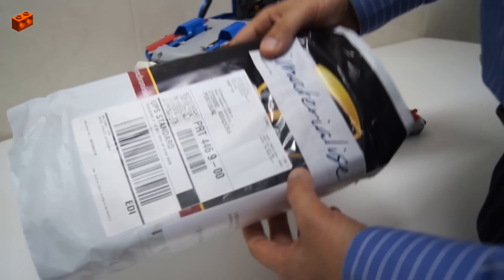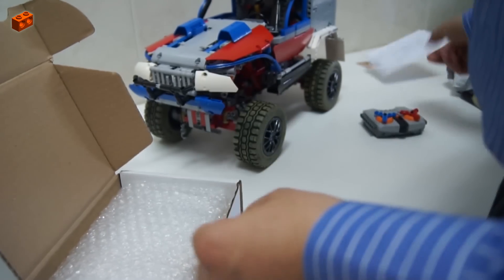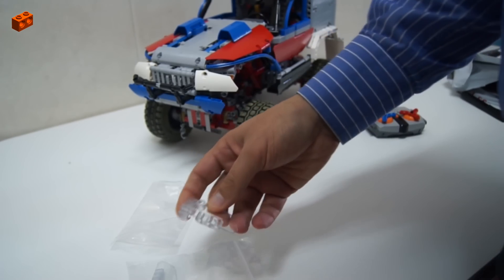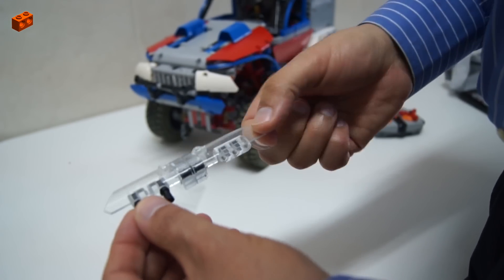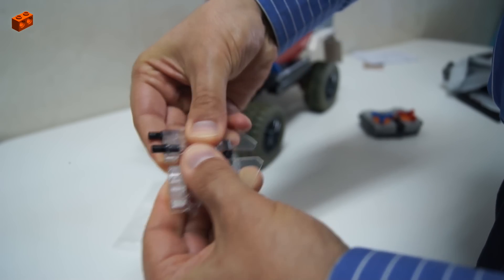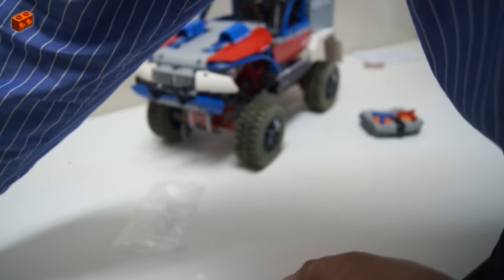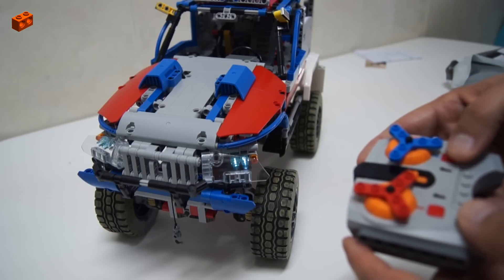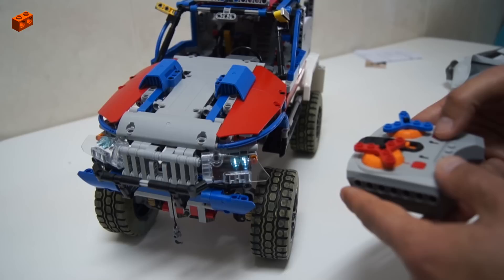LEGO Technic 3D printed panels - Unboxing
This is part of my work to build the Dunechaser - A Dakar Racer like vehicle, that I've built for the LEGO Technic 2012 competition.

I wanted to suggest some exclusive elements for the competition and thought about using transparent panels for the headlights, among other new ideas. These panels do not exist in such color from the current LEGO assortment of elements, so I modeled and produced them using actual 3D printing technology.
These panels were made from a transparent resin and here you can see their unboxing video and application in my model.